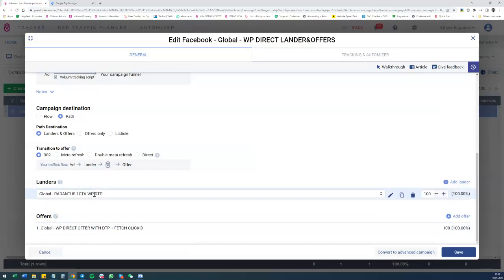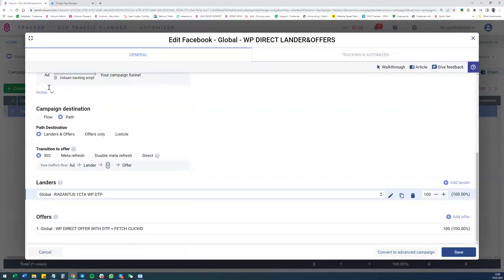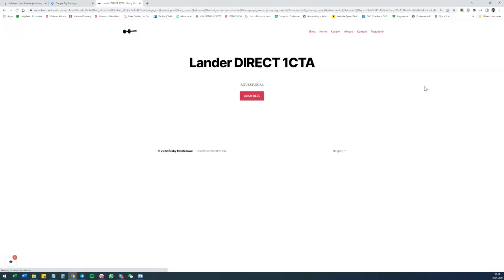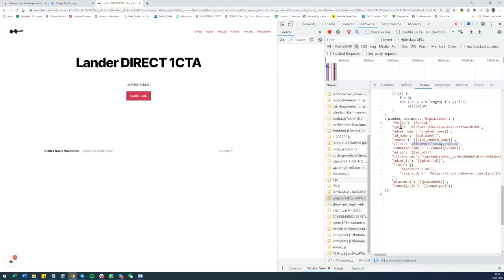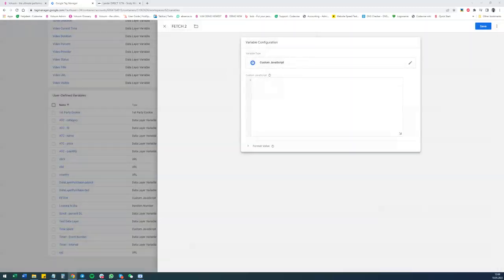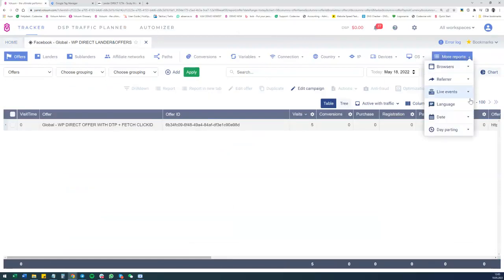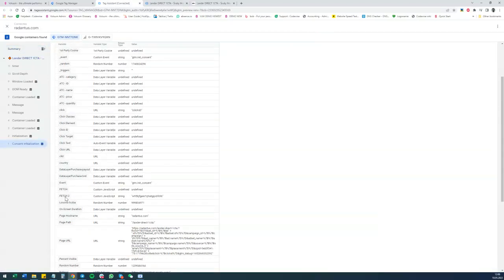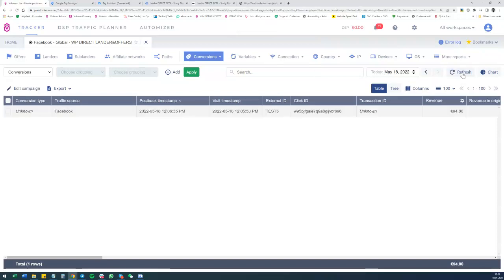05 How to capture the clickid value on Lander's stage for Direct Campaign with Landers&Offers.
Script for fetching the clickid from a Script's response below. Please note that you must provide a correct parameter name, predefined in Lander URL and put it in REPLACE parts of the script:

function() {
    var REPLACE = dtpCallback.getTokens().REPLACE;
  return REPLACE